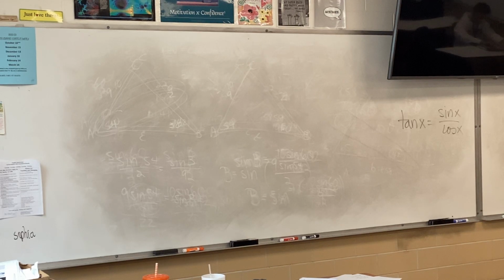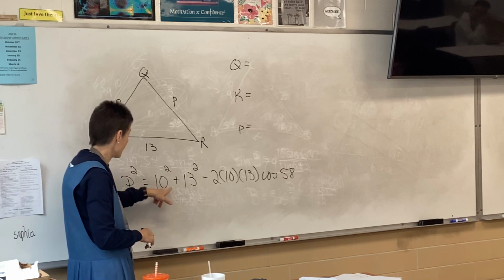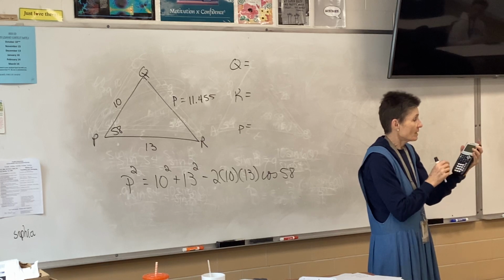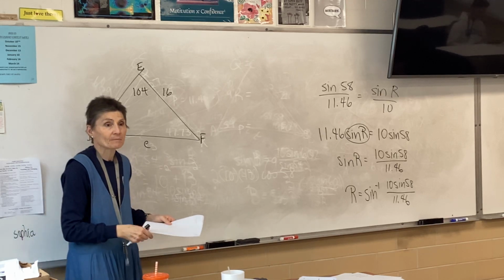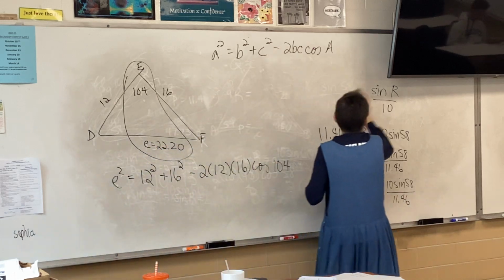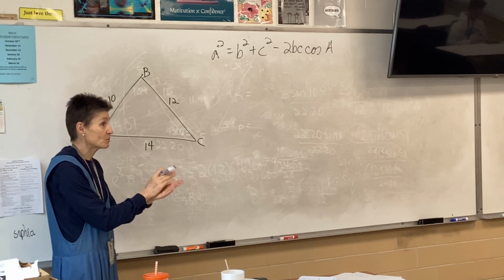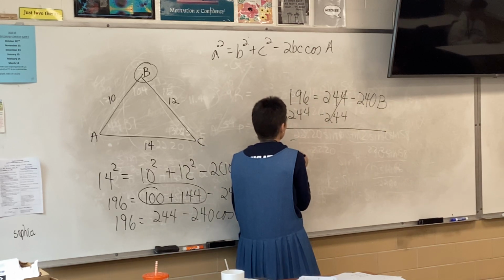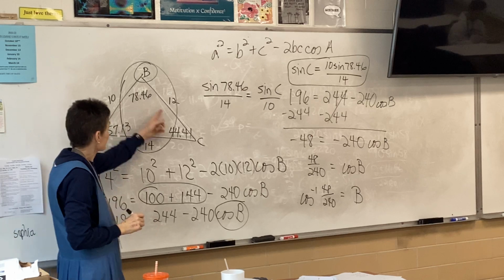Precal C Notes 5.6 #1